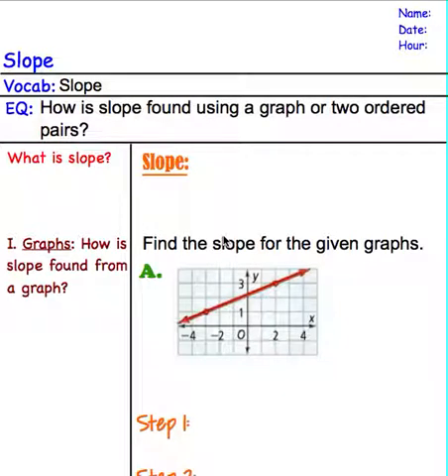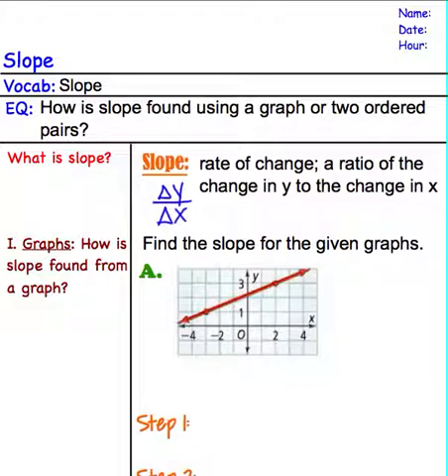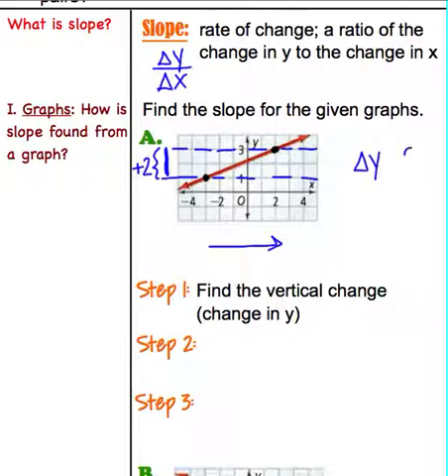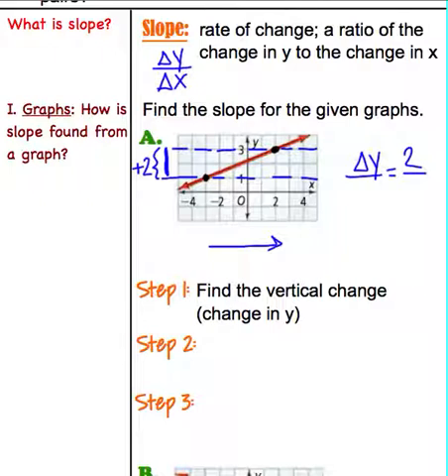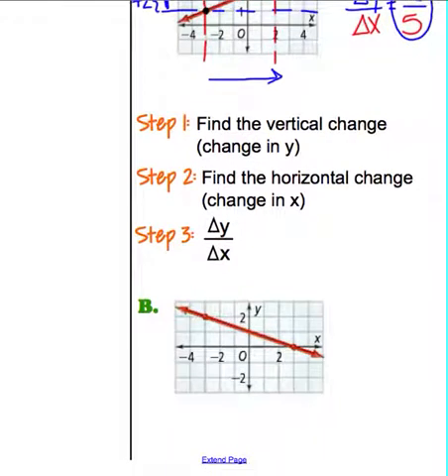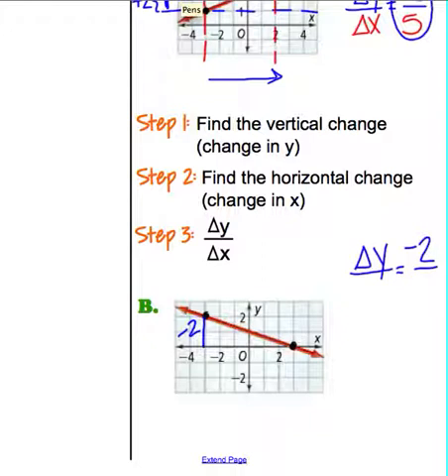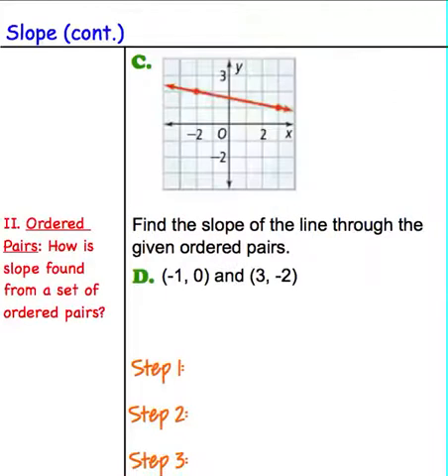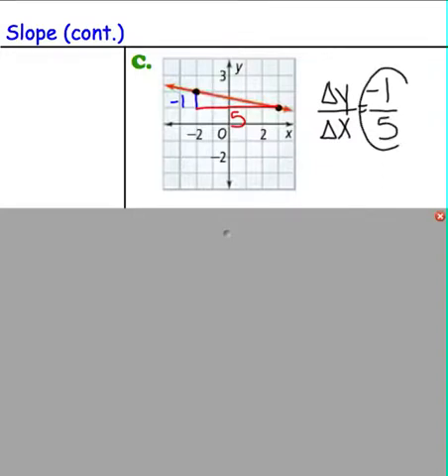LT15D3 Slope #1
Finding the slope of a line when given a graph